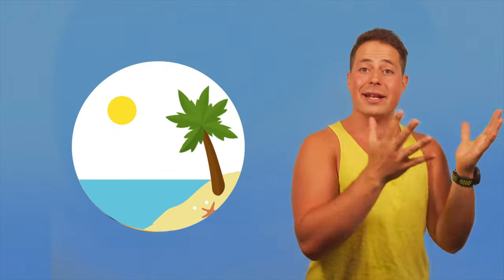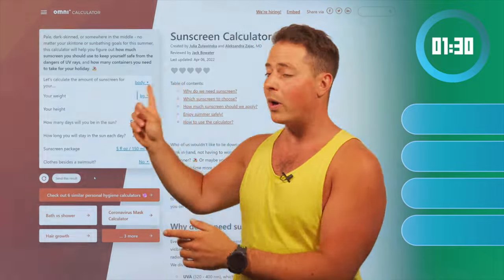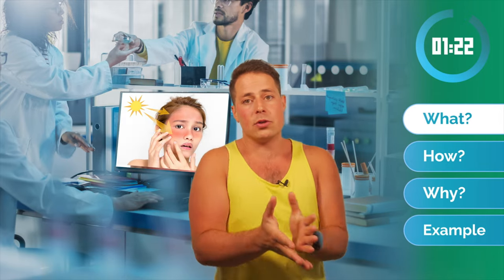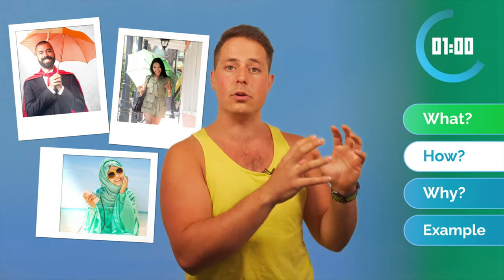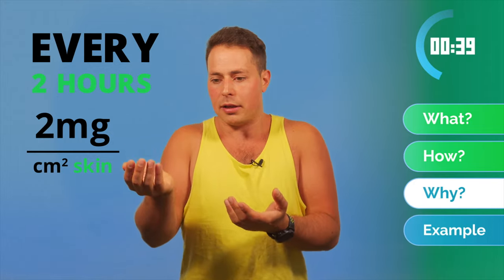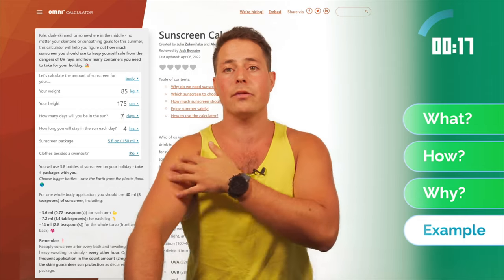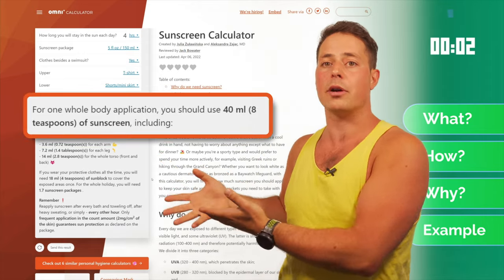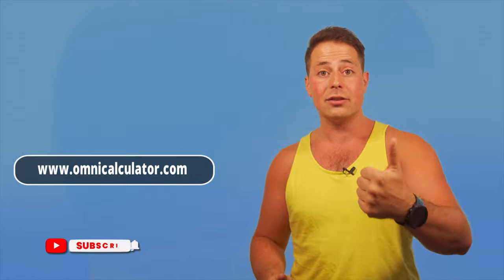How much sunscreen should you use? ☀️🧴 (+free tool recommendation)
How to apply sunscreen? How much sunscreen should you use? And how much sunscreen should you take with you on your holidays?

In this video, Alvaro will try to tell you (almost) everything you always wanted to know about sunscreen... in only 90 seconds (so you can watch it quickly and spend more time in the sun 🌞).
Enjoy your holiday! 🏖️

Timestamps:
0:00 Introduction
0:50 What do we need to do to enjoy the sun?
1:09 How can we protect ourselves from the sun?
1:29 Why do we need a calculator for sunscreen application?
1:47 Example of using the Sunscreen Calculator
2:27 Outro

Credits:
► Thumbnail and Animations: Marjie Chan
► QC: Jan Lipecki
► Writer: Alvaro Diez
🎵 Song: Vibe Tracks - Sugar

(WOW! Mad respect for you - the one who thoroughly reads the episode descriptions!  If you are here, show your achievement by writing "The best beauty secret is sunblock" in the comment section :) )